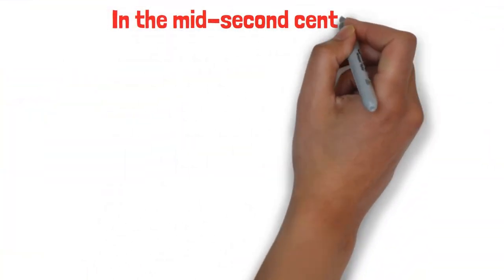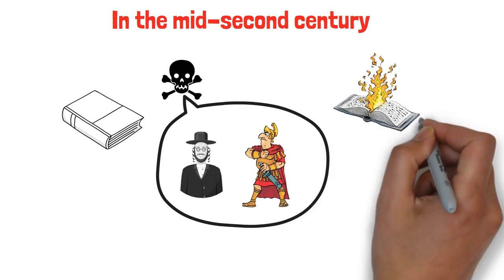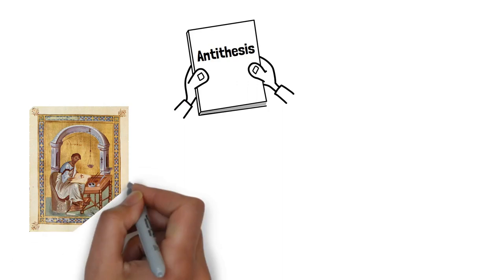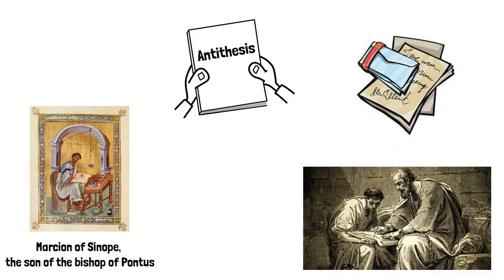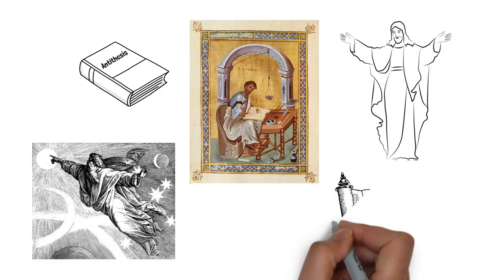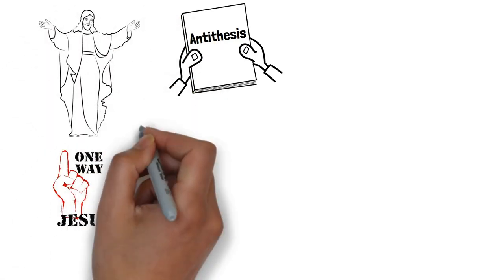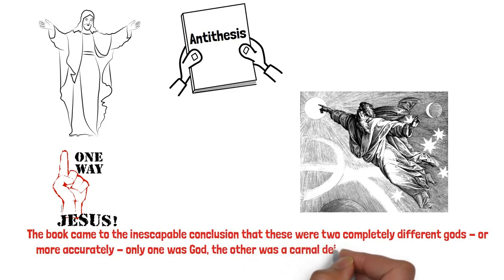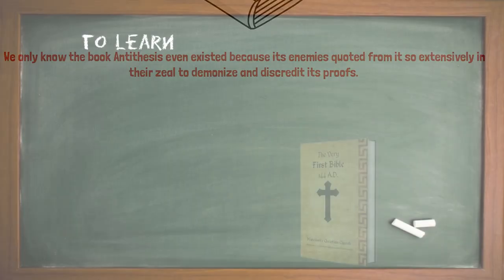The Most Banned Religious Book in the History of the World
The fact that most people have never heard of it is testament to the scorched earth policy which was employed to erase all memory of it. But  what could possibly be so dangerous about a book with a one word title written in the second century? FBN reveals the book and the man who wrote it.